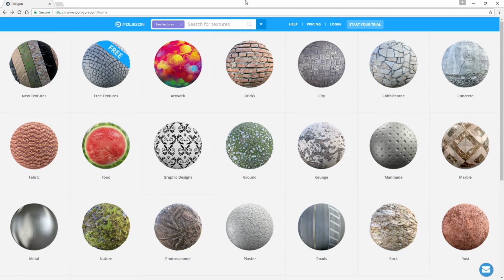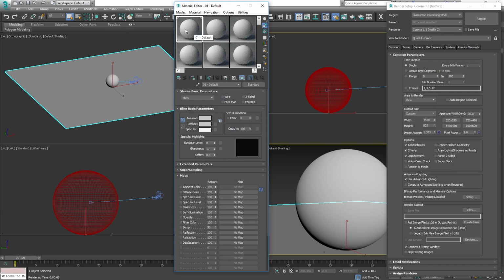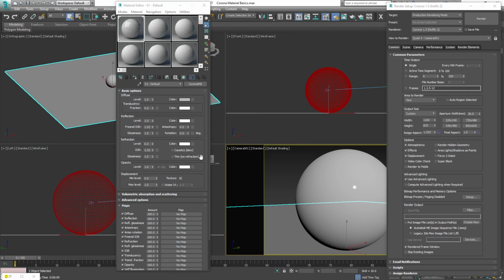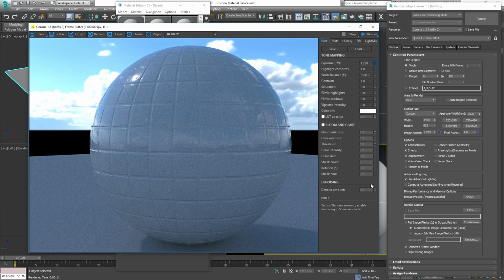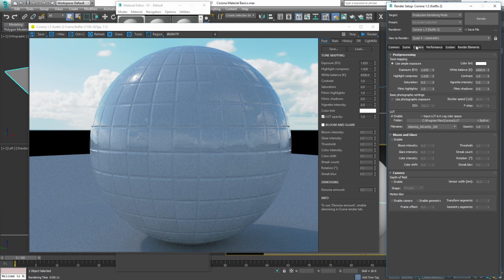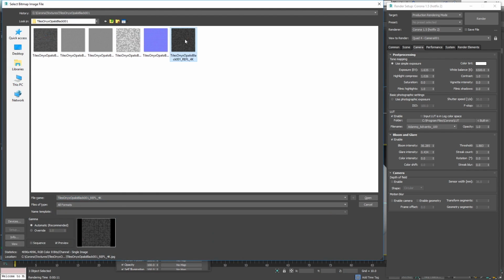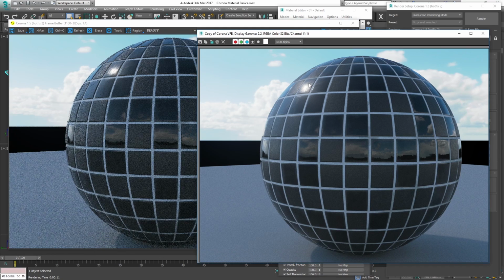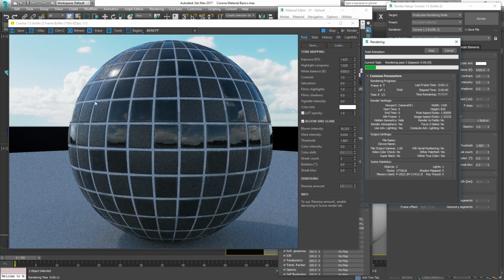Using Poliigon textures in 3dsmax and Corona - Part 1 (Material Basics)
In this tutorial you'll learn how to easily use Poliigon textures inside of 3dsmax and the Corona renderer.